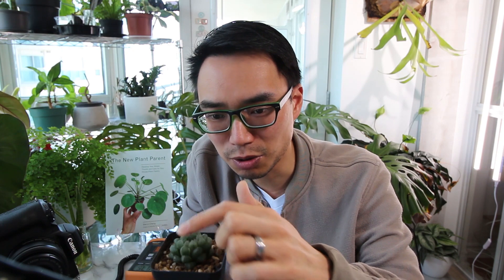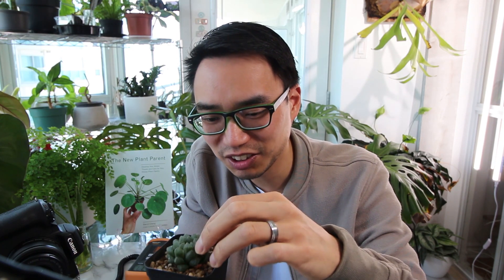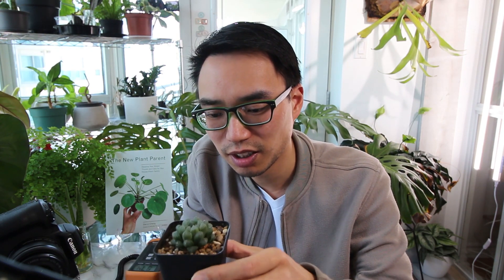Succulents: too much/little water - I just don't understand!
You won't be able to make sense of watering a plant unless you understand that it is LIGHT that drives water usage!

The LTH Meter: the first meter that measures light, temperature, and humidity

A great question from my Instagram Live session on April 27, 2020.